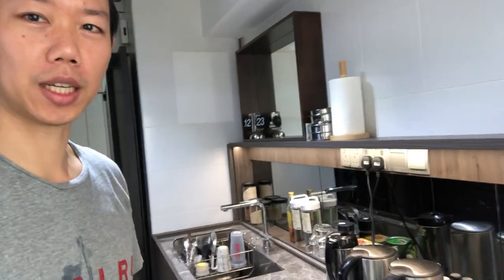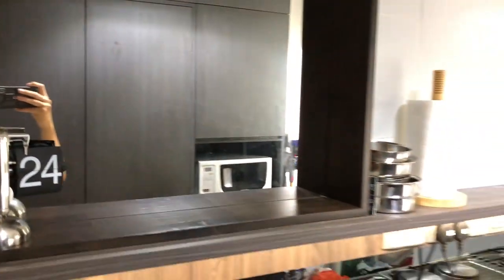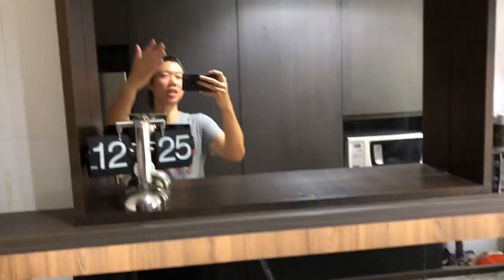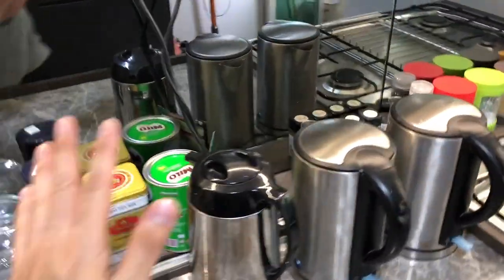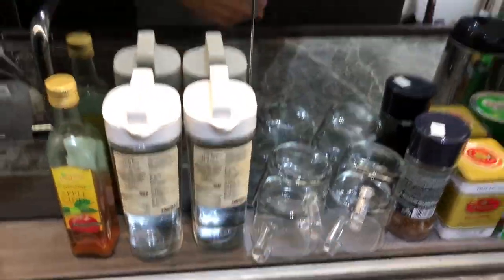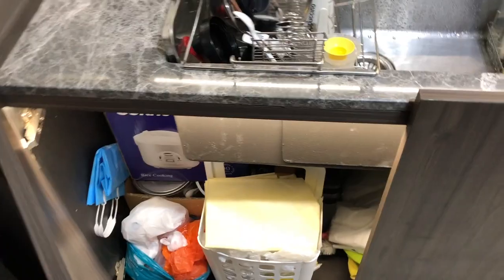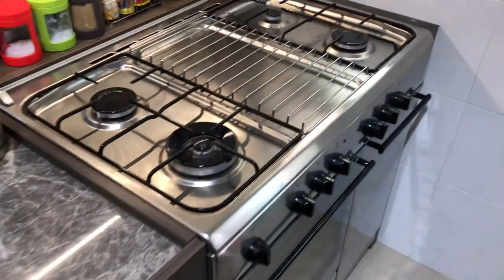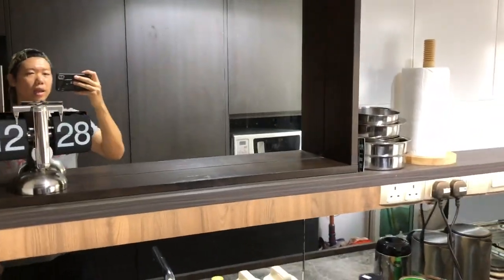Uncover The Secret of Myth Studio's Kitchen Design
Expect the unexpected outcome of the design from Myth Studio.

We passioned to improve the way we live by interior architecture design,
Design for the better, Not just for now but for the next generation to come.

About
Nithipong's experienced working in the interior design industry.
Forward-thinker and goal-oriented personality.
Specialized in Hospitality, Residential and Mixed-development related to
Interior Architecture Design and Business Development.
With a Bachelor of Architecture (B.Arch.) from Chulalongkorn University.